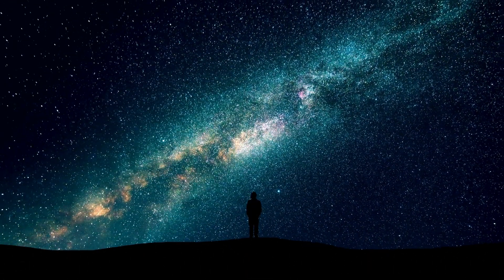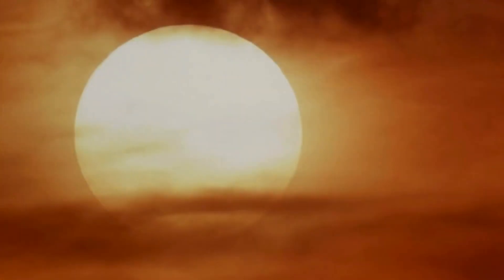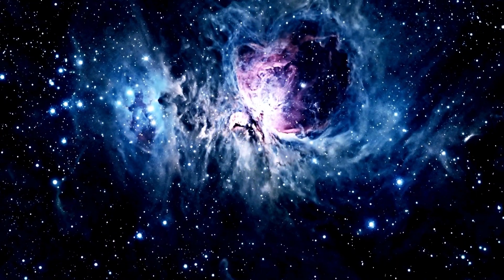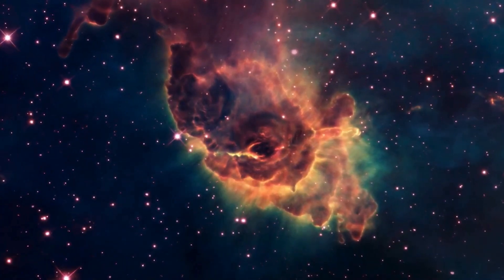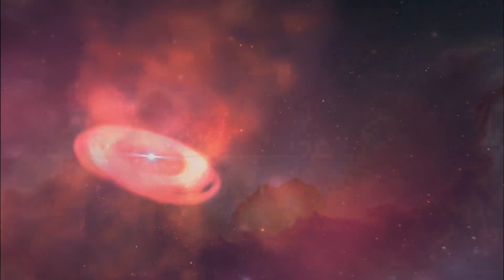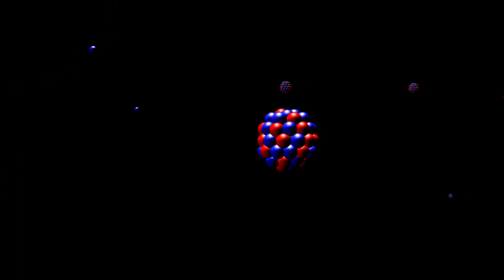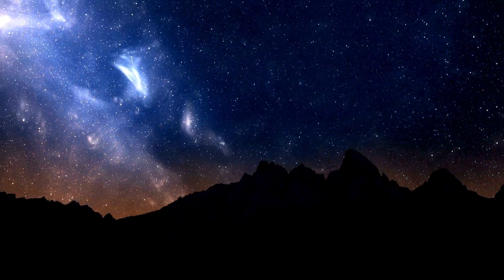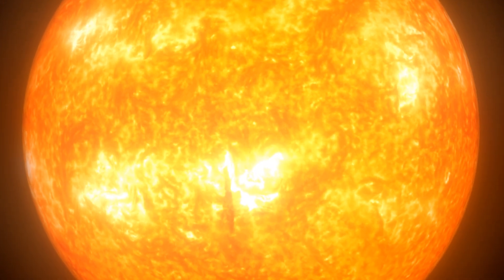How Stars Form The Fascinating Process of Stellar Birth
Have you ever wondered how those bright stars in the night sky were born? In this video, we will explore the fascinating process of star formation, from molecular clouds to stellar birth through nuclear fusion. Discover how the Sun and other stars form and why they are so essential for life in the universe.

Your support helps us continue bringing more amazing content about the cosmos.

Soundtrack licensed through personal subscription, guaranteeing authorized use in this video.

Credits for the use of images:
Game Name: Space Engine Pro
Developer/Creator: Vladimir Romanyuk